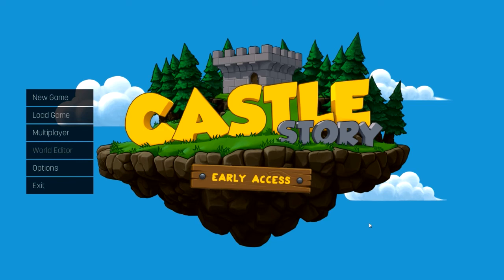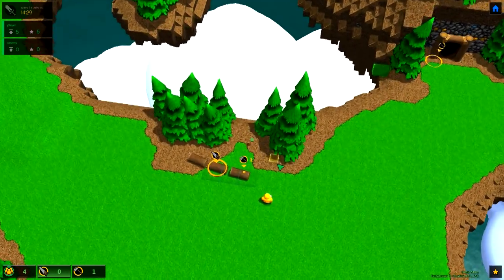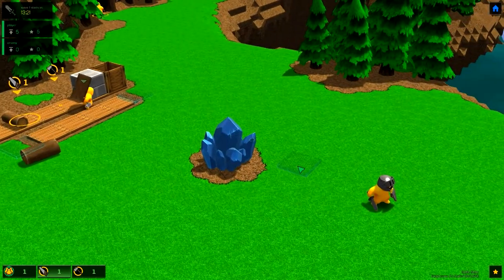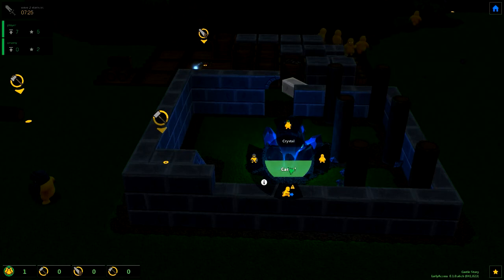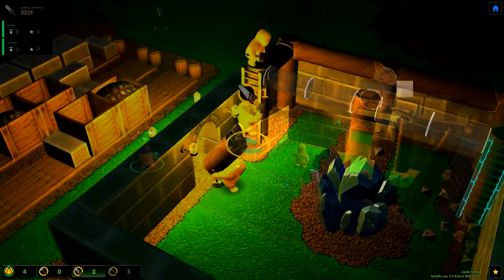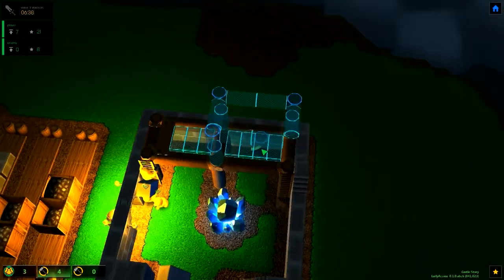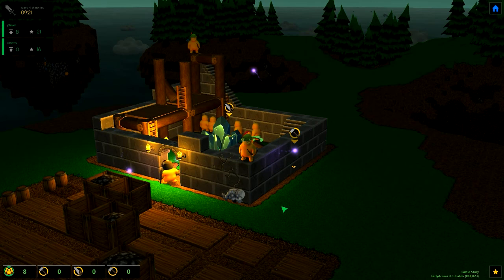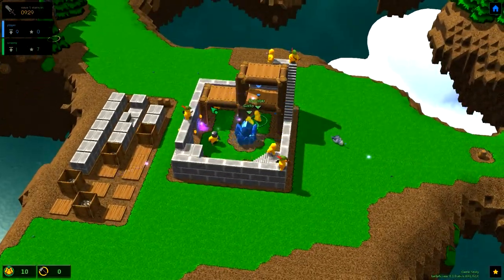JackAttack plays Castle Story - Episode 4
Castle Story is back! We try out survival mode, and fight against the corruptrons!